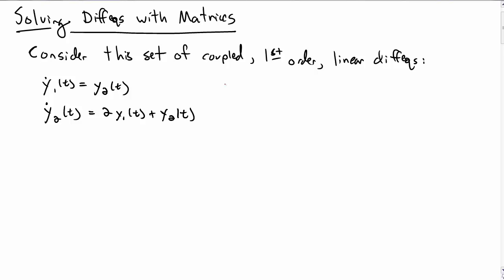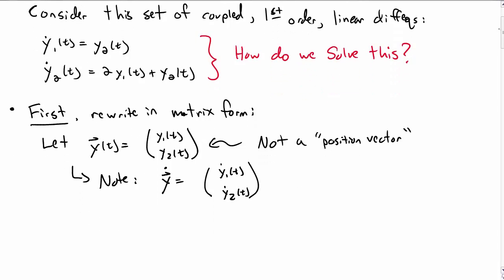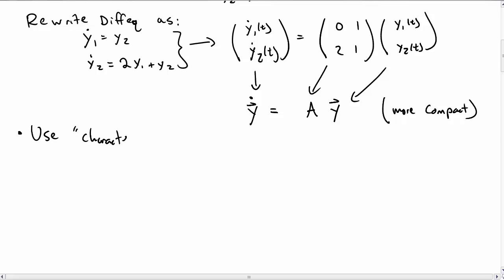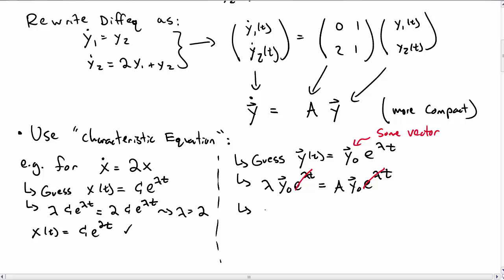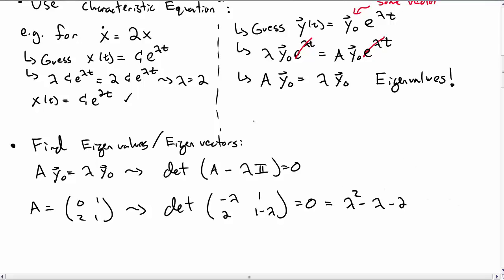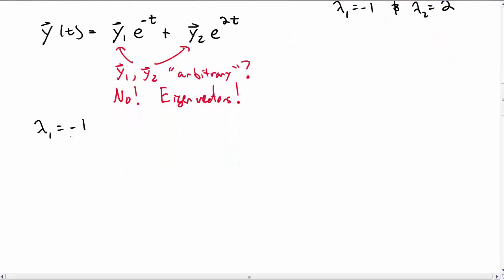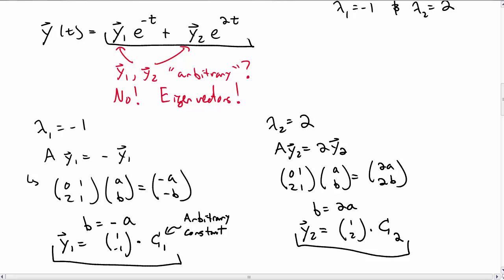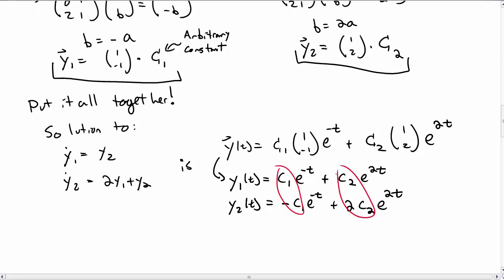Solving Differential Equations with Matrices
We show how to rewrite a set of coupled differential equations in matrix form, and use eigenvalues and eigenvectors to solve the differential equation.